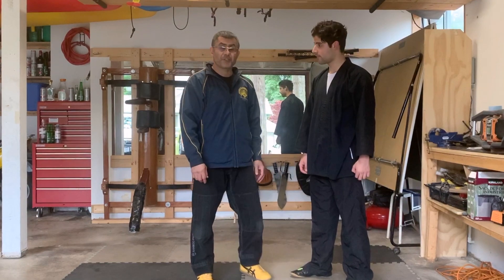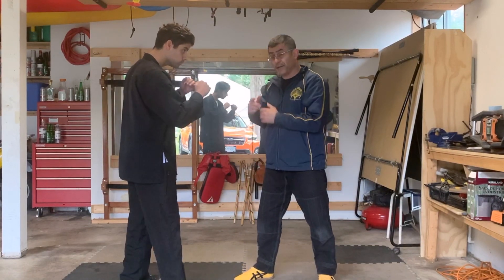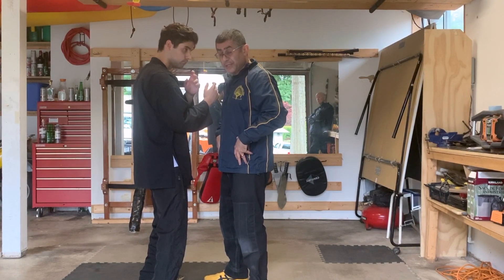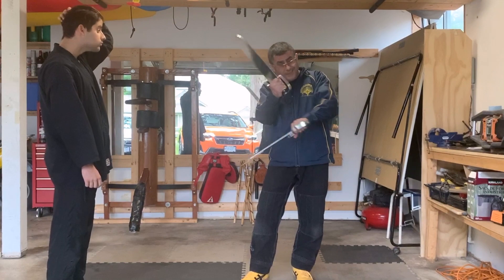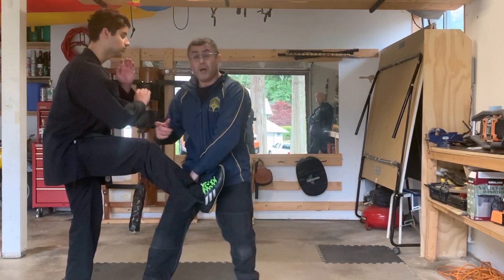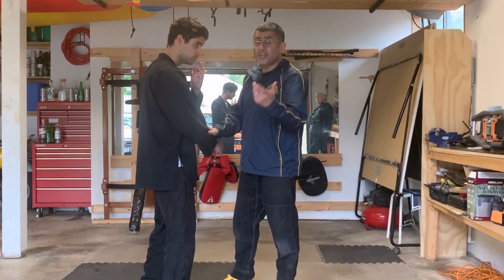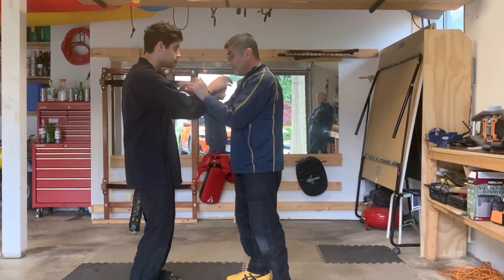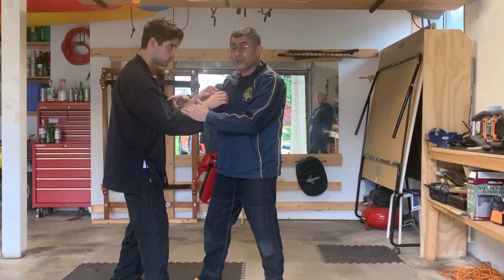Different Fighting Zones | Global Wing Chun Academy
~  About Global Wing Chun Academy ~
Welcome to Global Wing Chun Academy, in association with University of Victoria Wing Chun Club,

We cover and train all levels of Wing Chun including weapons, real application, methods, drills, street self defense as well as combat.
Head instructors: Ray Van Raamsdonk & Reza Terani